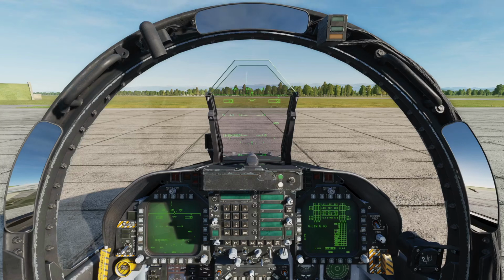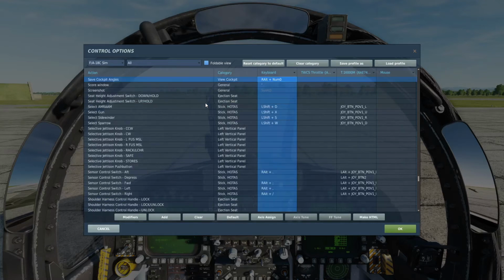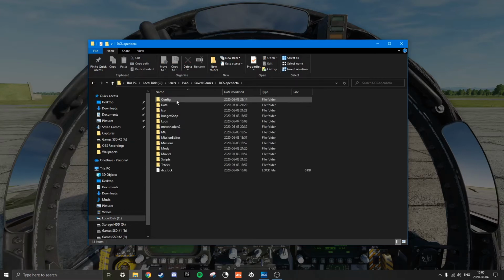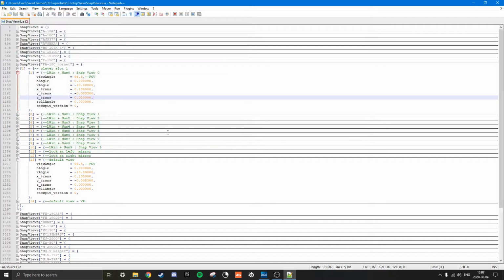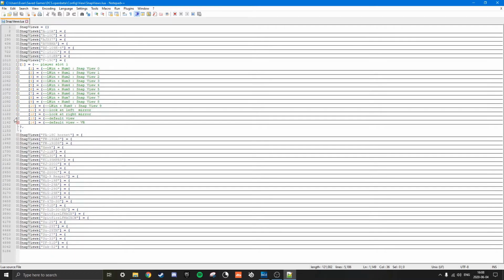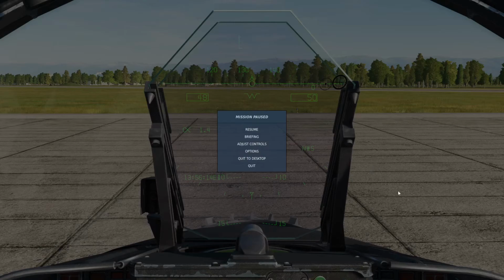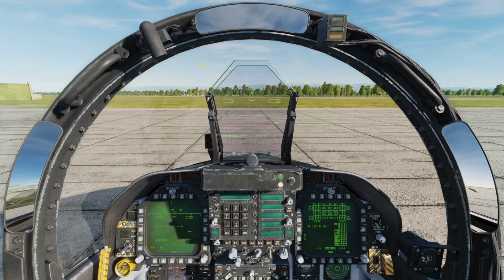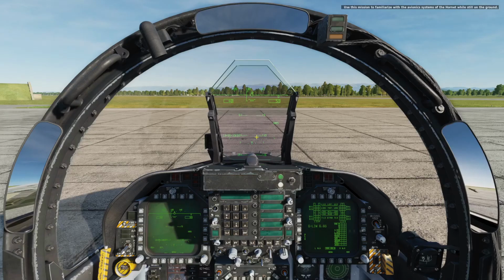DCS Custom FOV Tutorial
In this video, I will show you how to set a custom FOV in DCS by editing a .lua file. It's fast and easy so let's get started.

You'll need to download Notepad ++ to edit the .lua file.